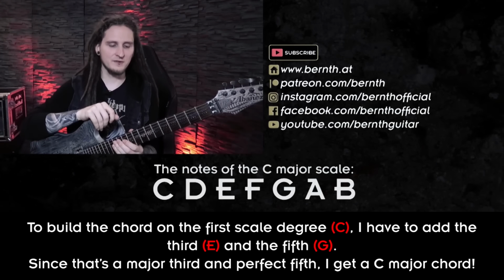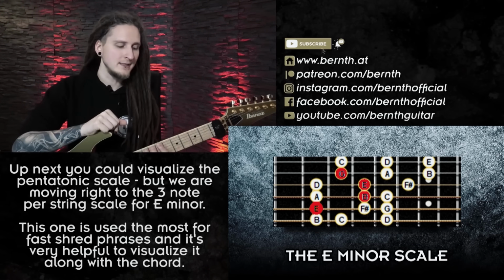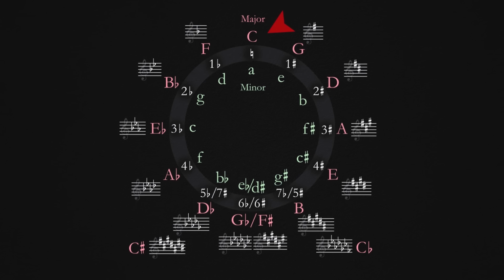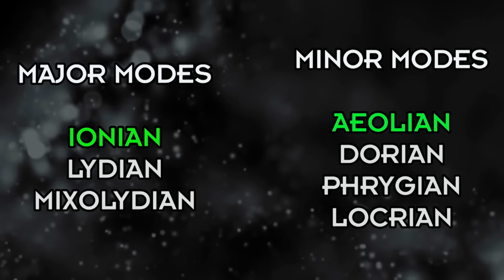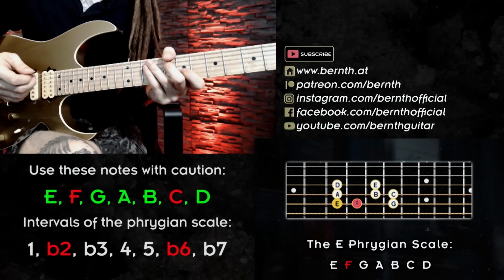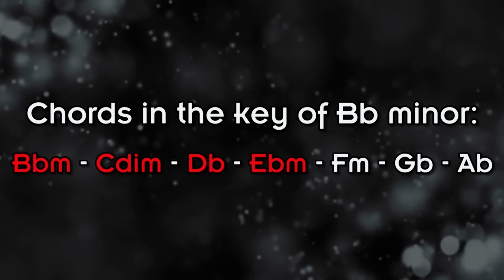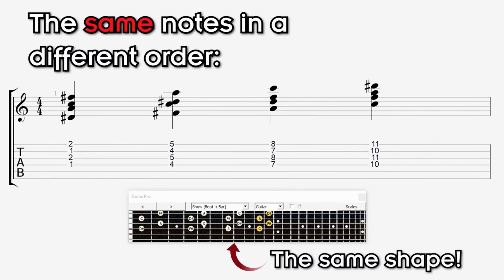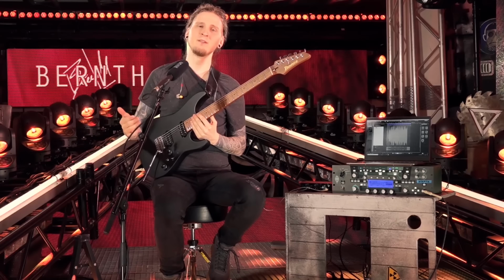Music Theory Masterclass | FREE GUITAR COURSE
Download the play-along exercise videos, tabs, guitar pro files, and backing tracks for this course

00:00 Intro
01:02 Chapter 1: Note Location
03:14 Chapter 2: Intervals
07:52 Chapter 3: Chord Construction
08:54 Chapter 4: Composing In A Key
10:46 Chapter 5: Introduction To Scales
12:48 Chapter 6: Combining Chords, Arpeggios & Scales
18:17 Chapter 7: Introduction To Guitar Solos
29:03 Chapter 8: Circle Of Fifths
35:46 Chapter 9: The Modes
44:14 Chapter 10: Advanced Chords
52:16 Chapter 11: Advanced Arpeggios
01:00:46 Chapter 12: Intermediate Guitar Solo Tips

Thanks so much to all my Patrons for making this video possible!